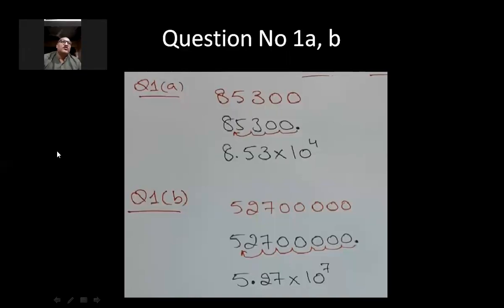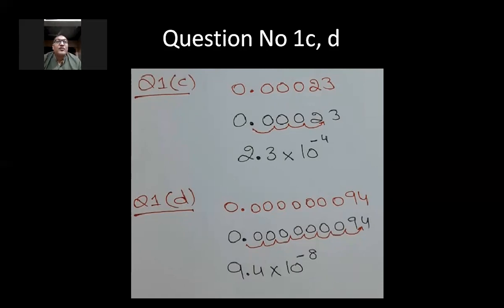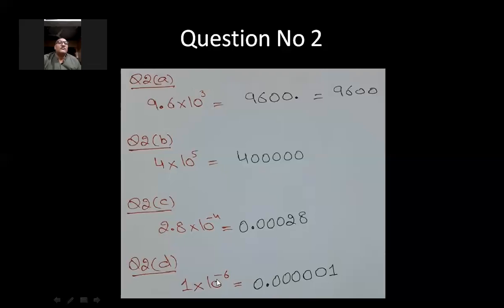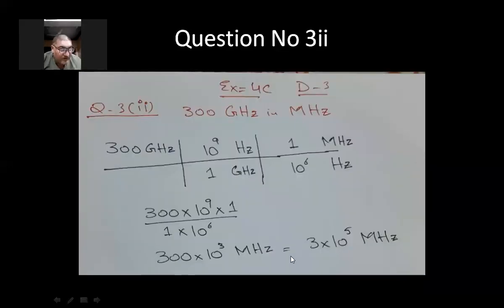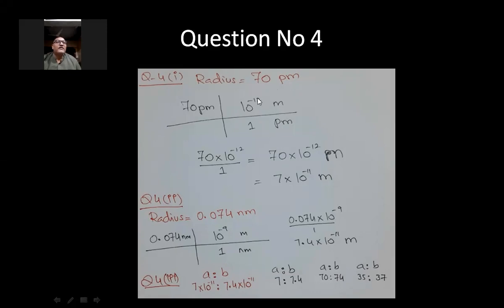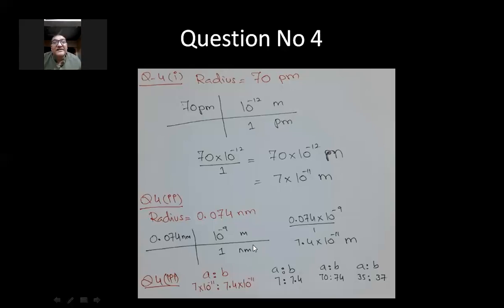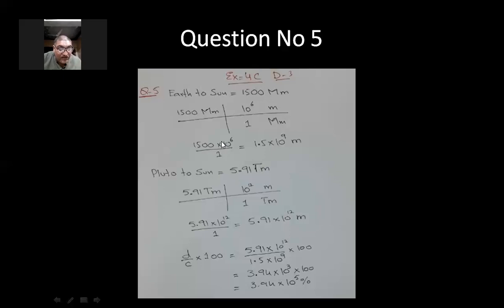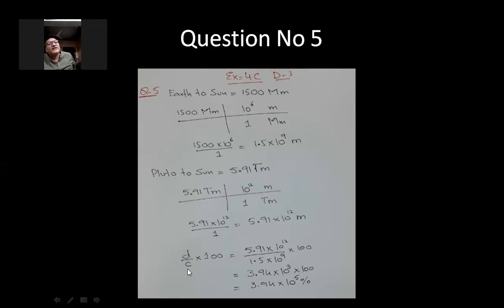Exercise 4C, Q1, Q2, Q3, Q4, Q5, D 3, New Syllabus Mathematics 7th Edition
O Level D Math 4024, CAIE, CIE, Cambridge O Level, Mathematics Syllabus D, D 3, New Syllabus Mathematics 7th Edition, Exercise 4C, Q1, Q2, Q3, Q4, Q5, Solved Exercise, Standard Form, Solved by Ferhan Mazher.